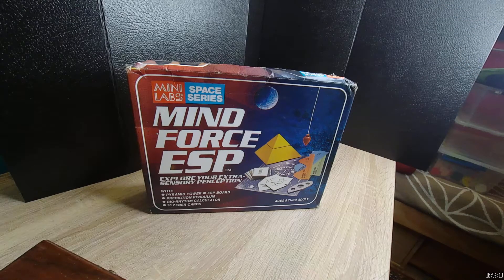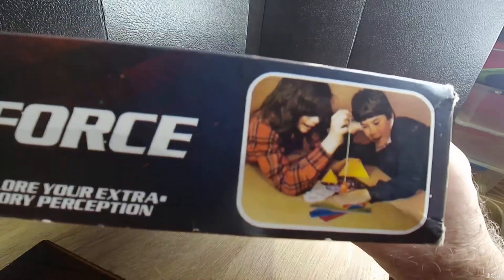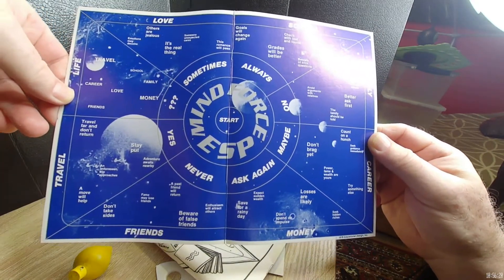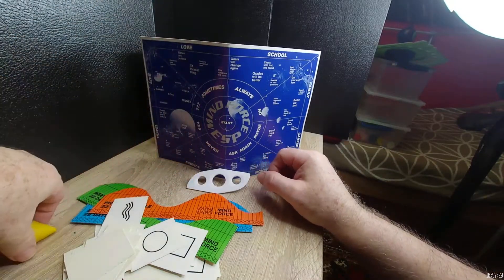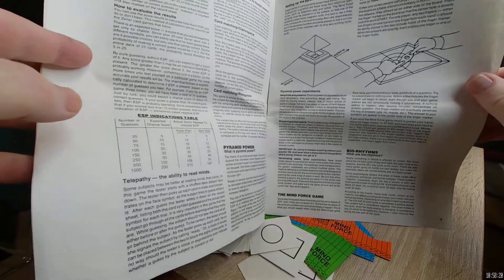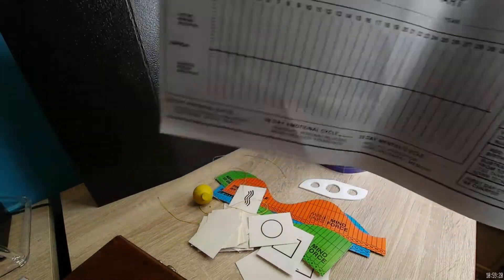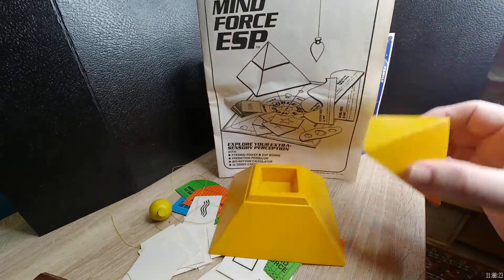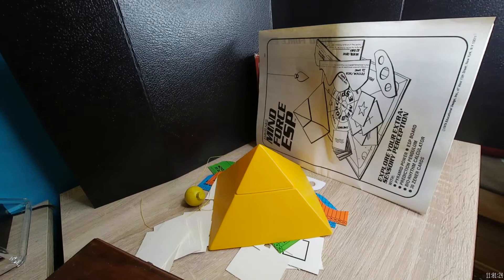MIND FORCE ESP KIT - Explore Your Extra Sensory Perception - Mini Labs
A cool vintage kit designed by famous designer Steven Caney. See it in detail!